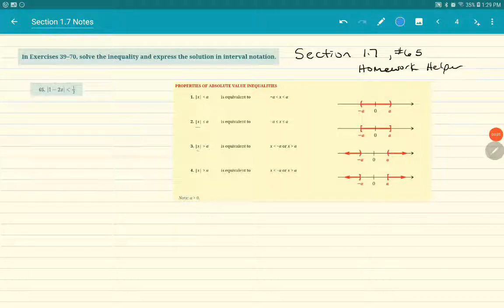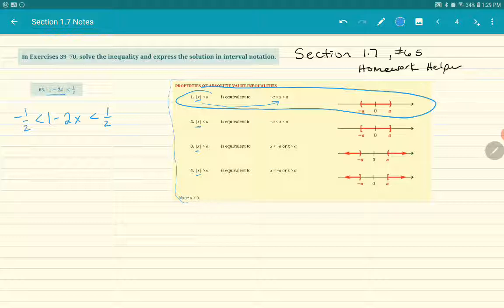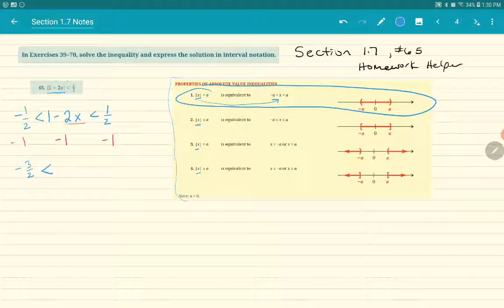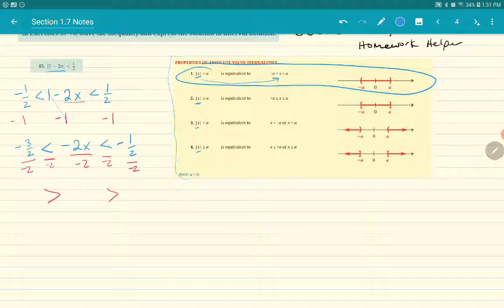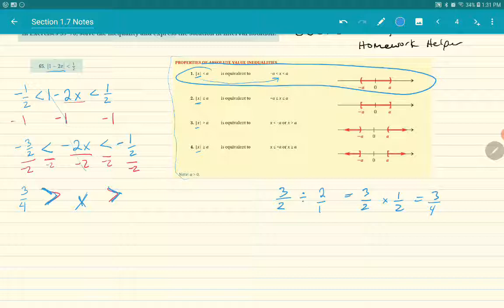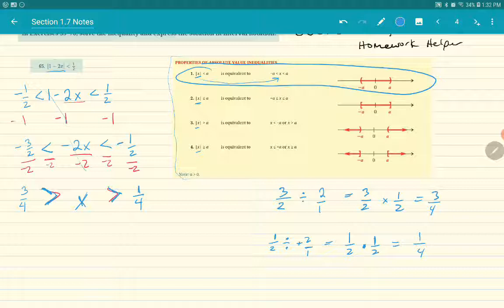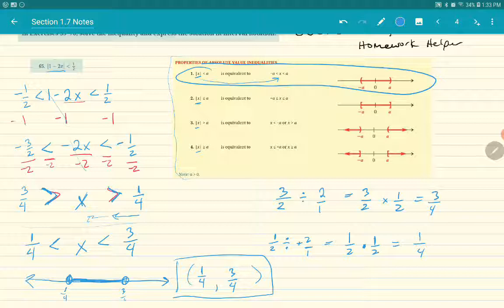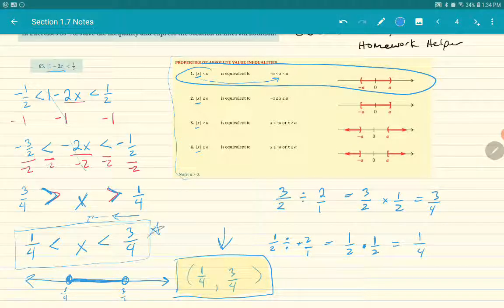Section 1.7, #65 Homework Helper (corrected)